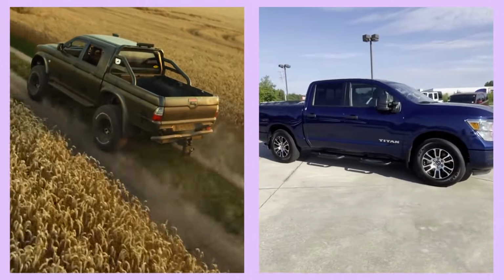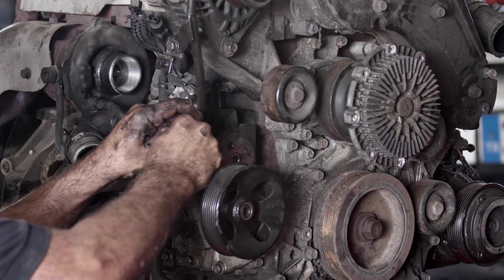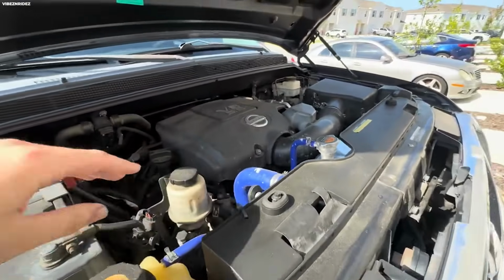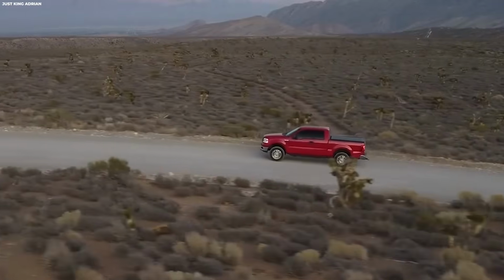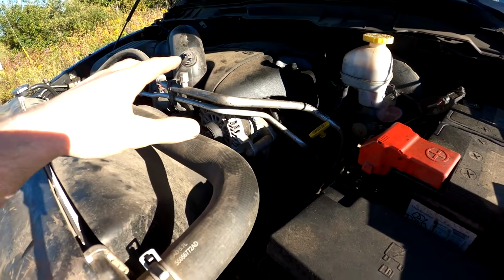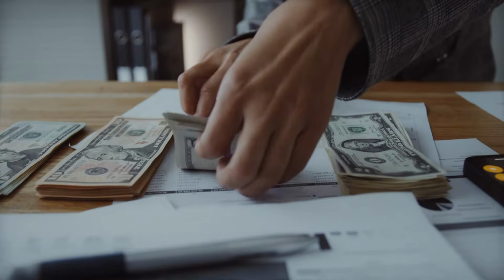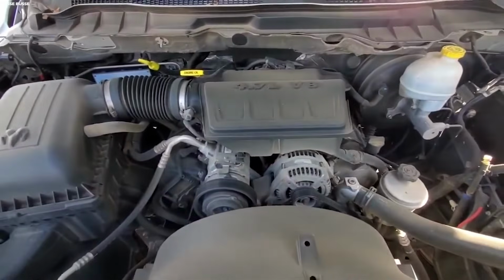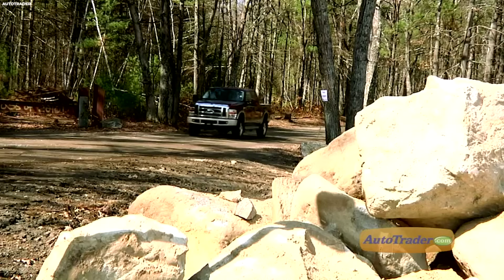These 12 Trucks Are Time Bombs Waiting to Fail!